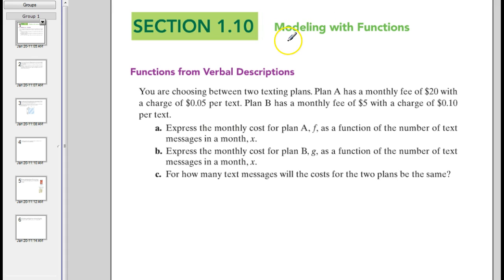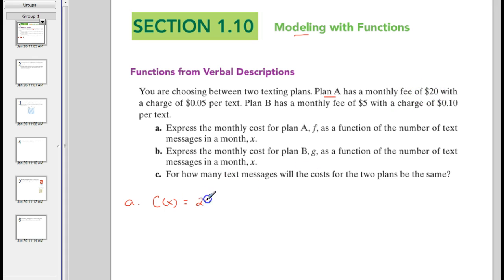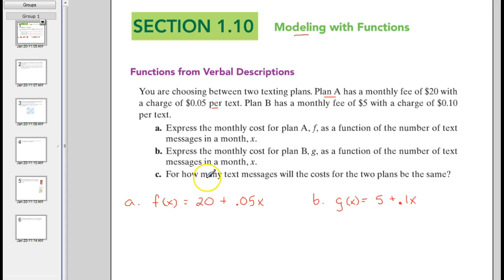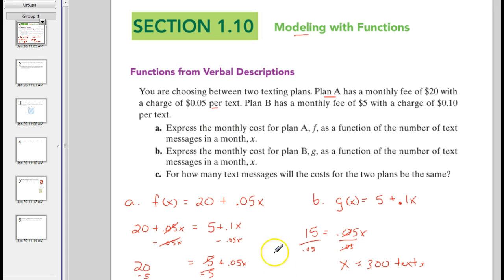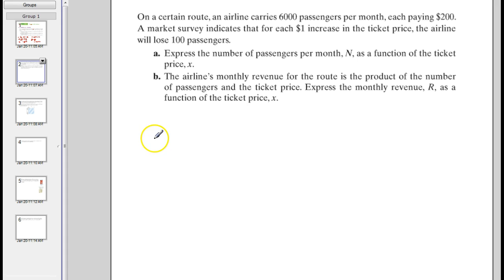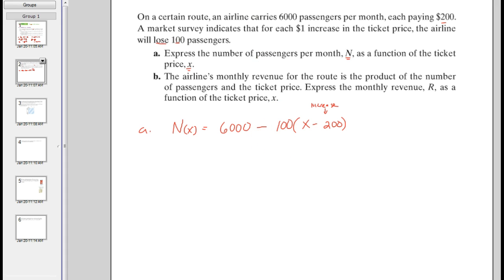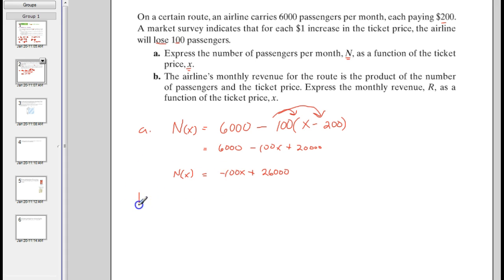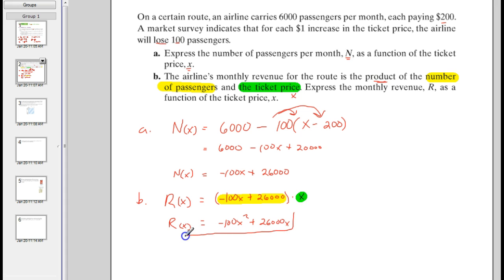171 1.10 notes pt 1